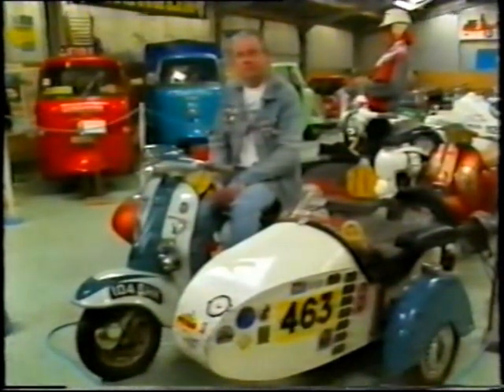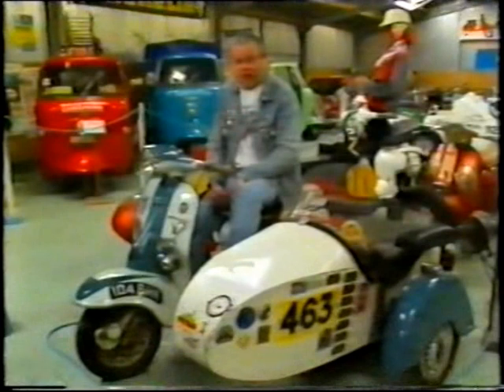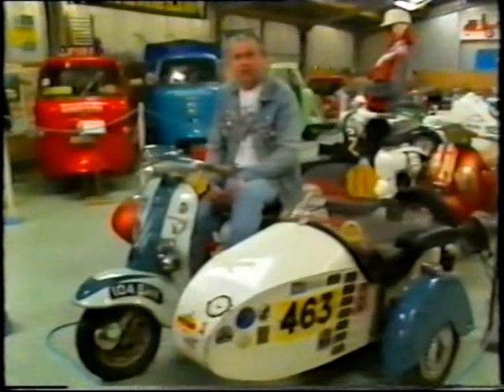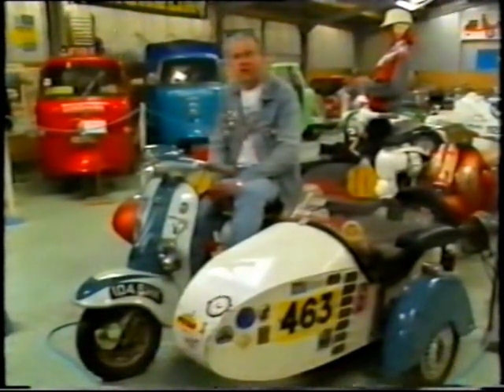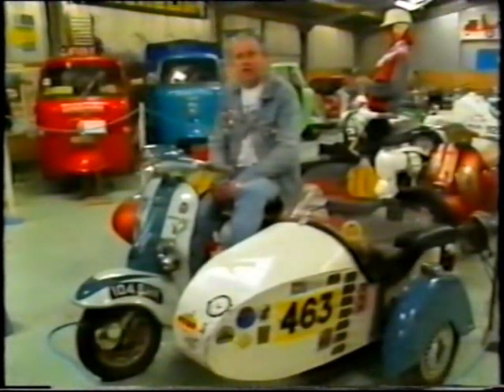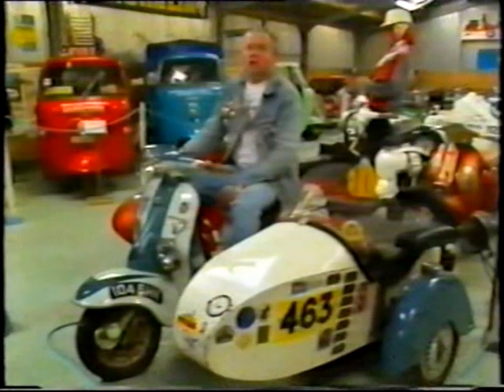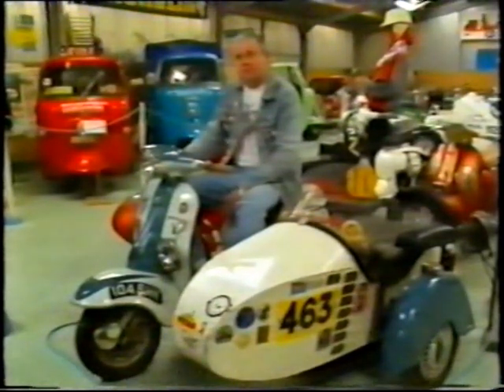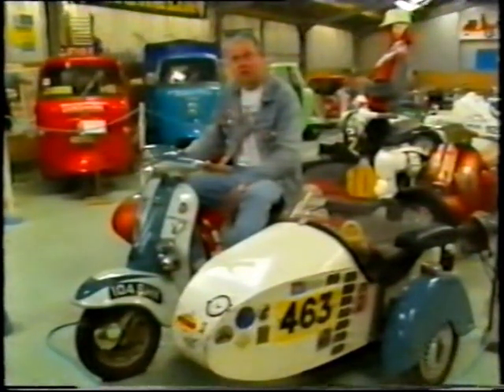Last Kesterfield'93 Pt.2 (Waddo & Museum) Interview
Last Kesterfield'93 Pt.2.
This video film came via the LCGB vaults & Kev Walsh. In this part we have interview with Waddo at the last rally to be held in Mike Karslake's old Lambretta Museum in Northlew & a view of Mike's Lambretta Collection.